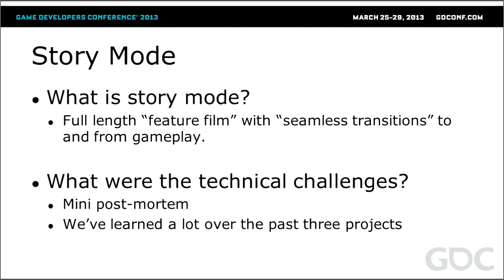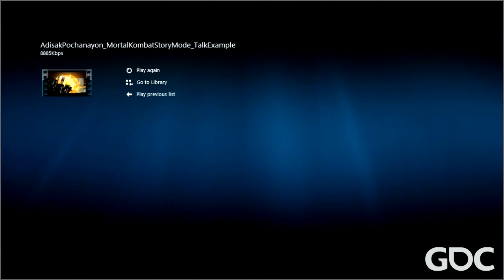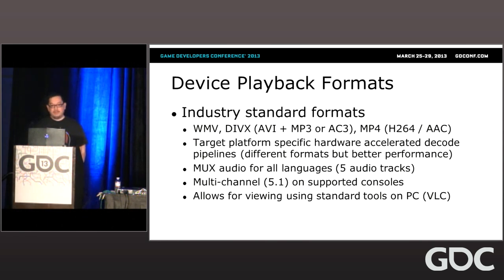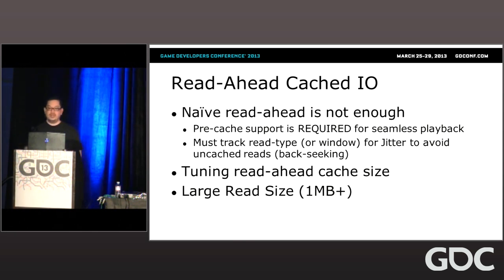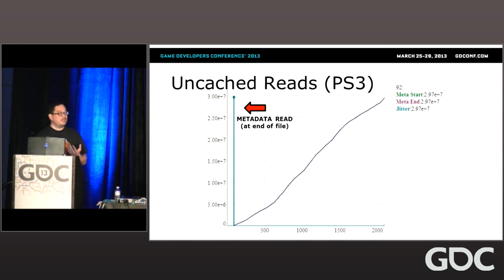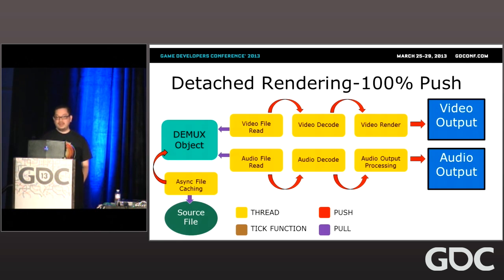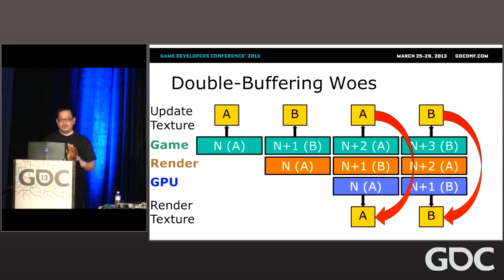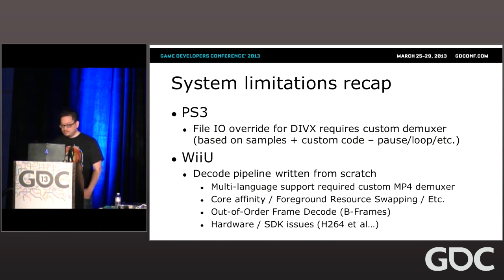Mortal Kombat Story Mode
For the titles Mortal Kombat and Injustice: Gods Among us, NetherRealm Studios created a set of seamless transitions between gameplay and movie files to tell a grand, sweeping story for their fighting game. This 2013 talk from NetherRealm's Adisak Pochanayon covers some of the technical challenges and the implementation process when movies are used in games. The talk covers seamless transitions, custom file IO, minimization of resource contention with simultaneous movie playback and level data loading, pre-caching and off-line metadata extraction for hitch-free playback, jitter window detection, and implementing a movie decoding pipeline.